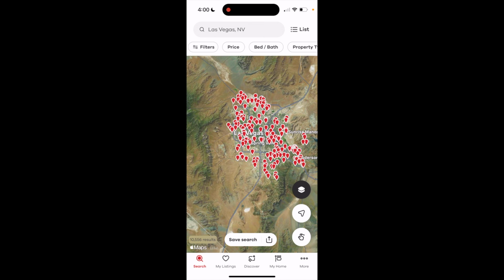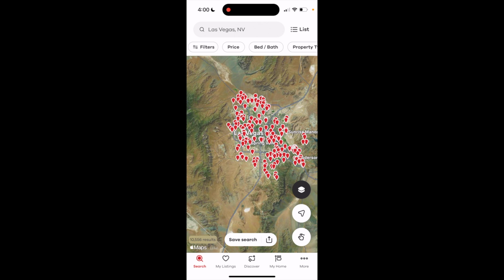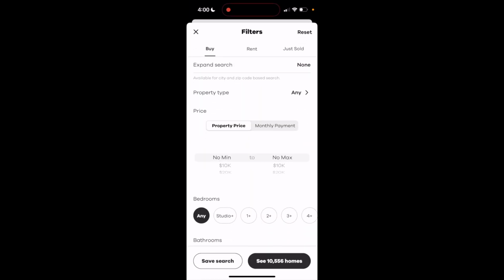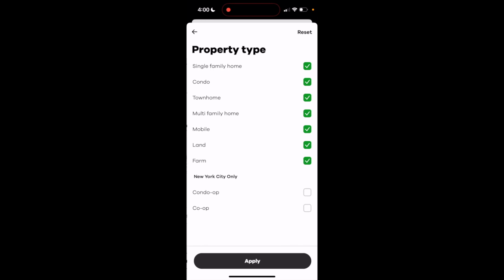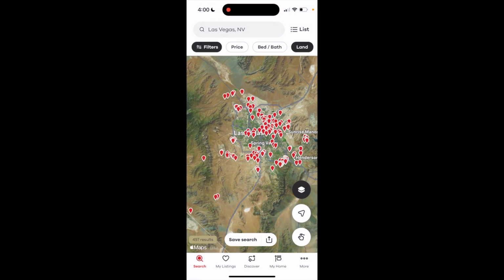How To View Land On Realtor.com | Step By Step Guide - Realtor.com Tutorial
Unlock the potential of land purchases with this detailed tutorial on how to view available plots on Realtor.com. Learn to navigate the platform and utilize specific filters like location, acreage, and price to find the perfect piece of land for your needs, whether for building a home, investment, or agricultural use. This guide will show you how to efficiently search and analyze listings to make informed decisions about land investments.

How to find land for sale on Realtor.com, Searching for acreage on Realtor.com, Tips for using Realtor.com to find land, Guide to land filters on Realtor.com, Navigating land listings on Realtor.com